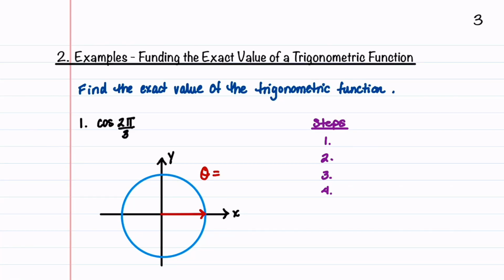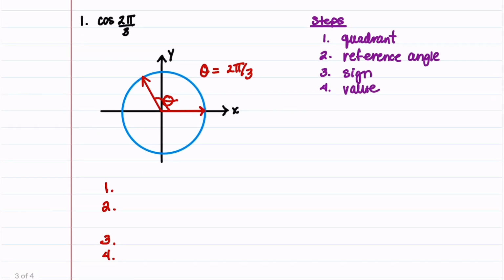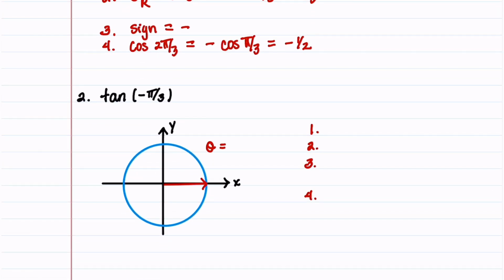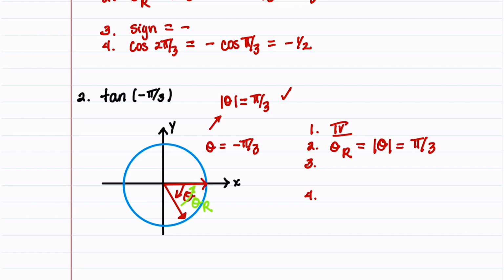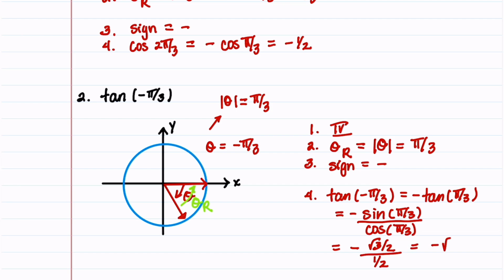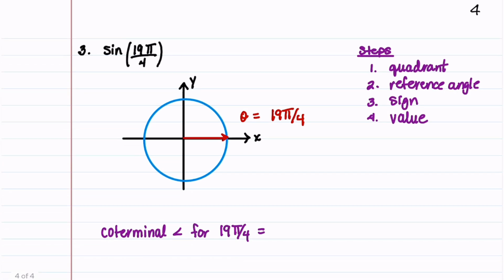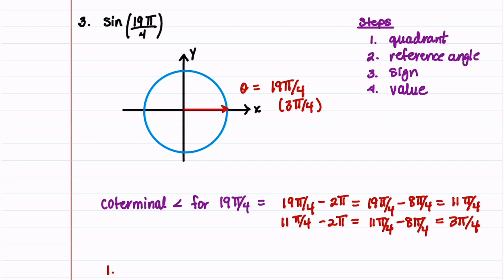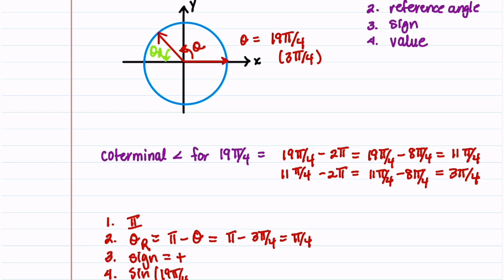How to Find the Exact Value of a Trigonometric Function | Step-By-Step Examples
Learn how to find the exact value of trigonometric functions like sine, cosine, and tangent using step-by-step techniques. This video breaks down the process into easy-to-follow steps: determining the quadrant, finding the reference angle, assigning the correct sign, and calculating the exact value. Perfect for mastering trigonometry fundamentals!

📚 What You’ll Learn:
• How to identify the quadrant and reference angle.
• How to determine the sign of trigonometric functions based on the quadrant.
• Step-by-step examples of finding exact values for sine, cosine, and tangent.